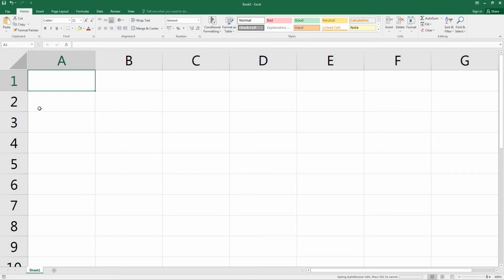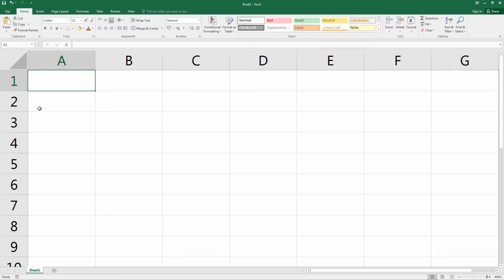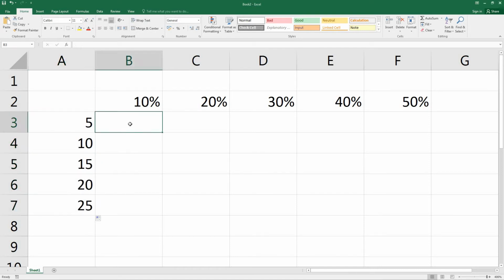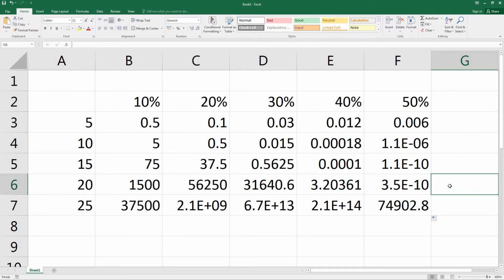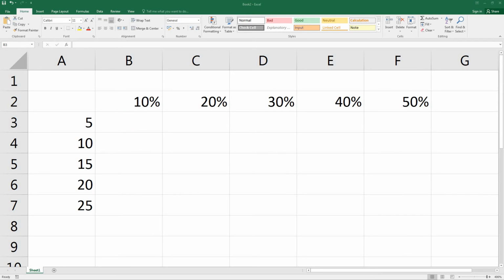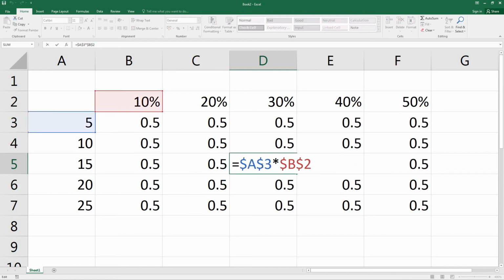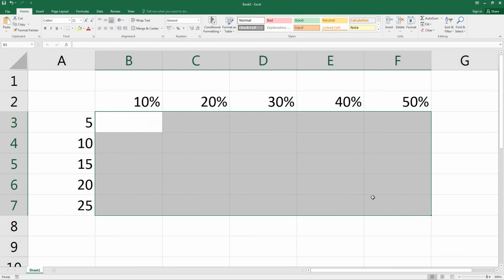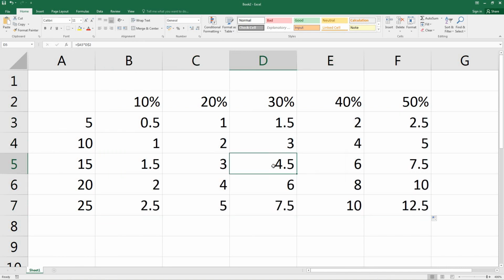ECDL Advanced Excel Lesson 32 Mixed Referencing